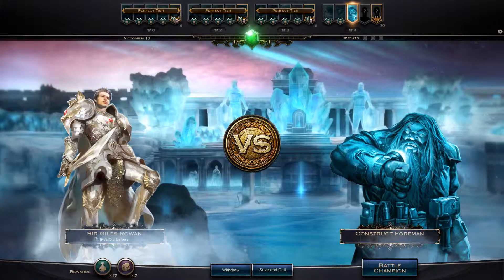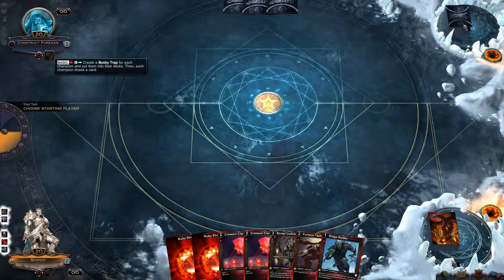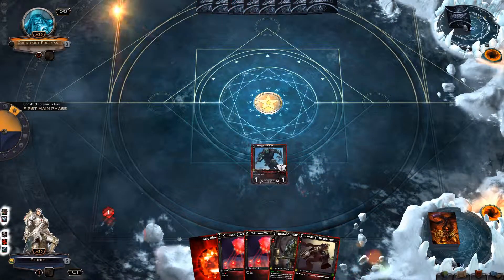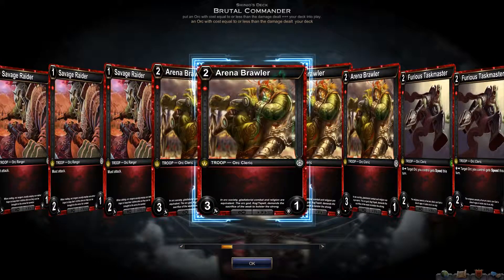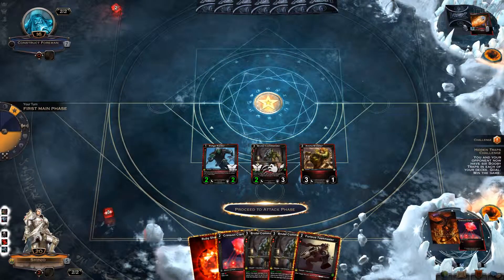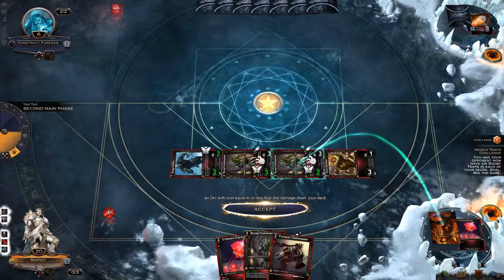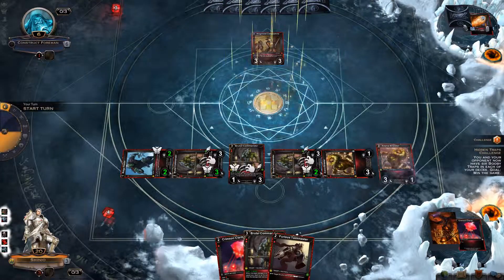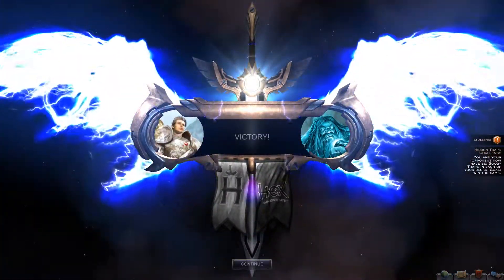HEX Arena Construct Foreman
A run through the new PvE content the Frost Ring Arena within HEX: Shards of Fate.

More videos about HEX will be coming soon!